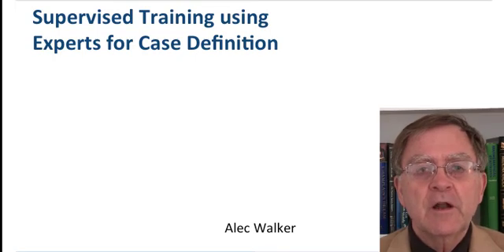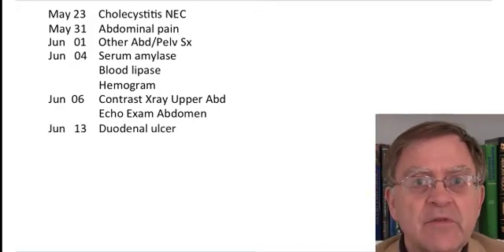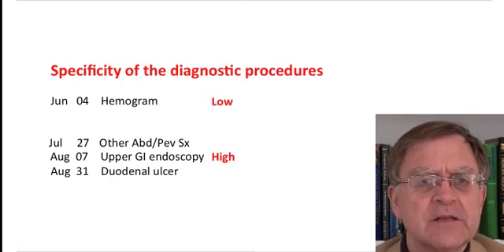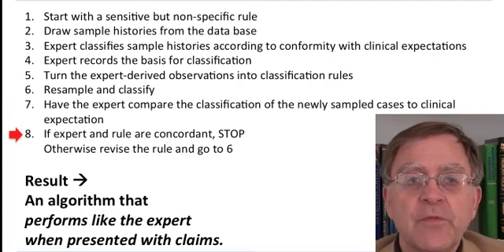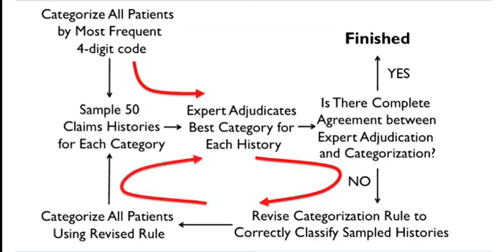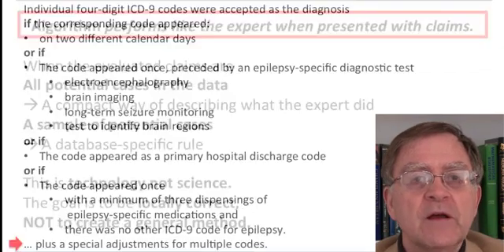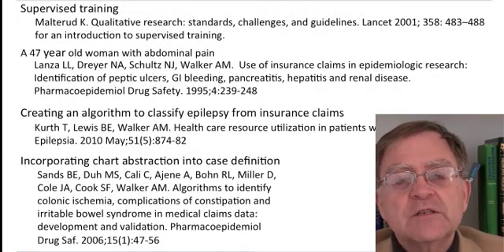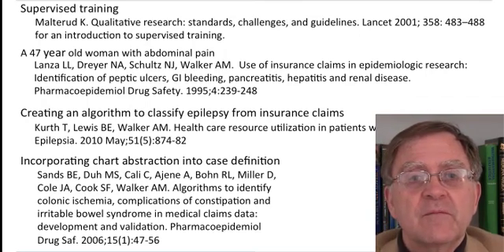Supervised Training for Case Definition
Establishing definitons for clinical concepts using data from insurance claims and even EMRs requires clinical expertise and understanding of the data source.  This video points out how to meet this challenges using techniques derived from qualitative research.